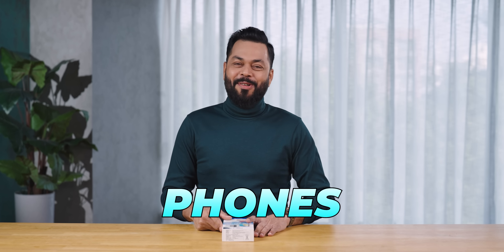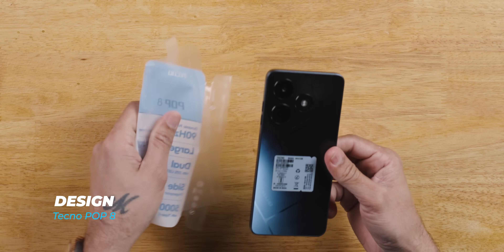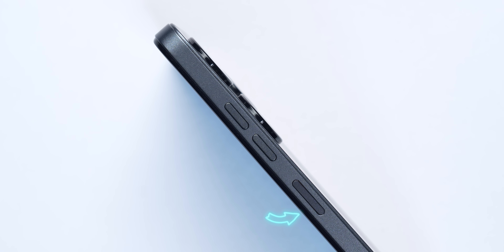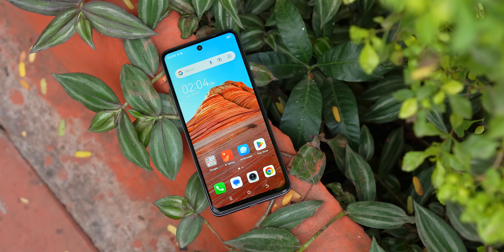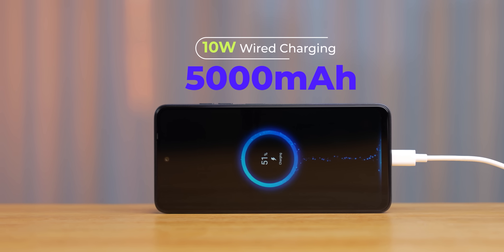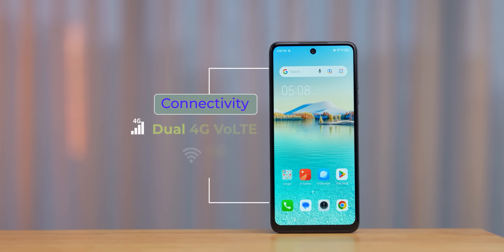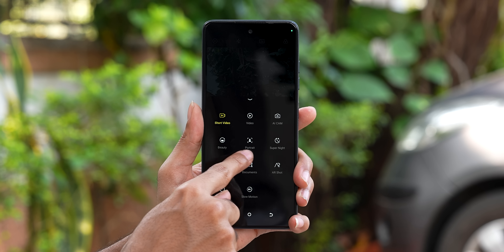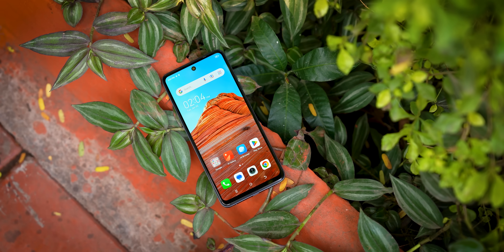Tecno POP 8 Unboxing And First Impressions⚡90Hz, UFS 2.2, Stereo Speakers @ Rs.5999*?!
Doston aaj ke video me hum unbox kar rahe hain Tecno POP 8 iss budget smartphone ko.

Video Highlights
00:00 Introduction
00:23 Tecno POP 8 Unboxing
00:58 Tecno POP 8 Design
01:30 Tecno POP 8 Build Quality
01:43 Tecno POP 8 Ports & Buttons
01:59 Tecno POP 8 Weight
02:39 Tecno POP 8 Display
03:02 Tecno POP 8 Specifications
03:24 Tecno POP 8 Performance
03:56 Tecno POP 8 OS & UI
04:34 Tecno POP 8 Multimedia
04:59 Tecno POP 8 Connectivity
05:07 Tecno POP 8 Sensors
05:16 Tecno POP 8 Camera